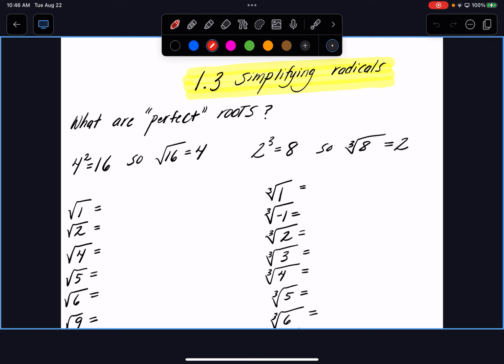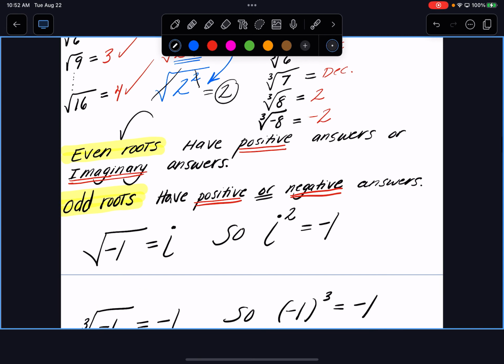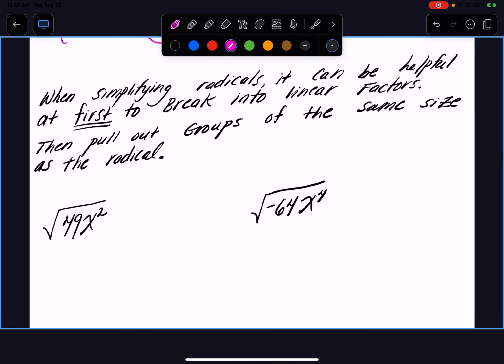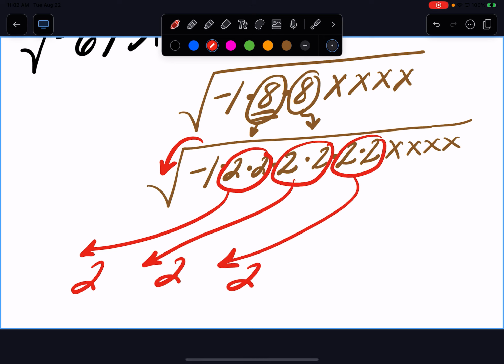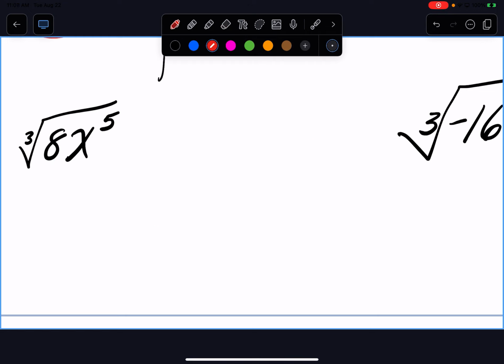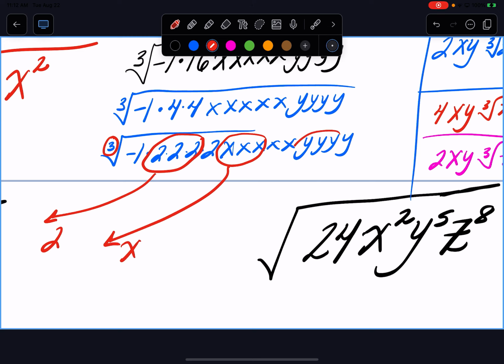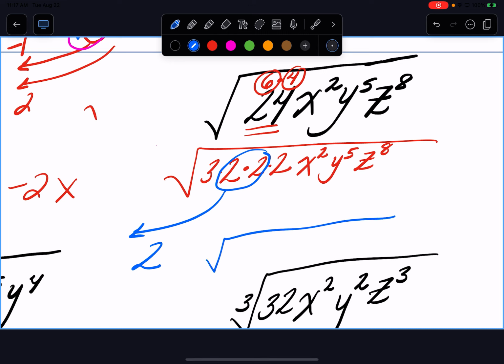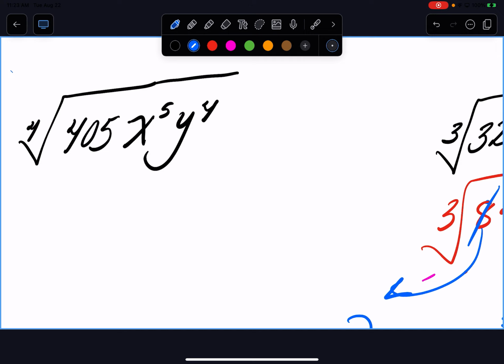1.3 Honors Part 1